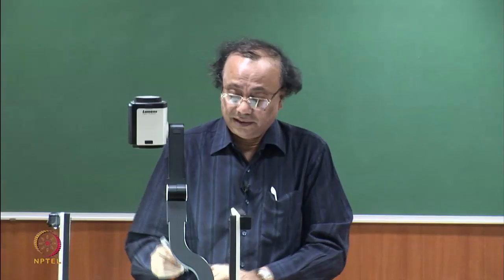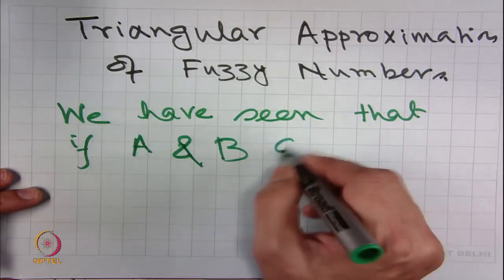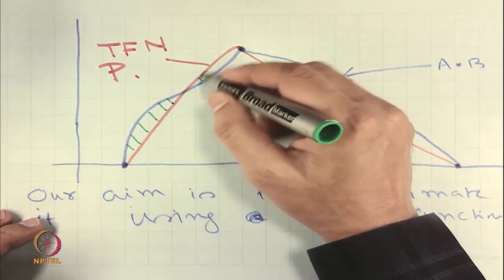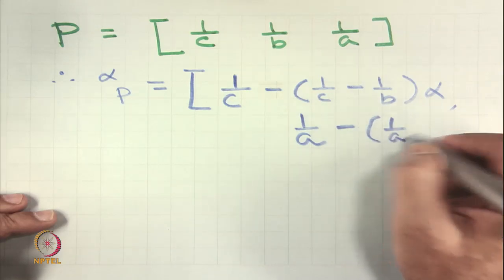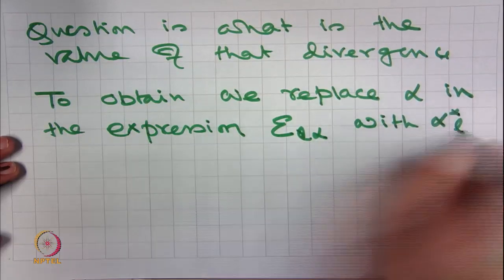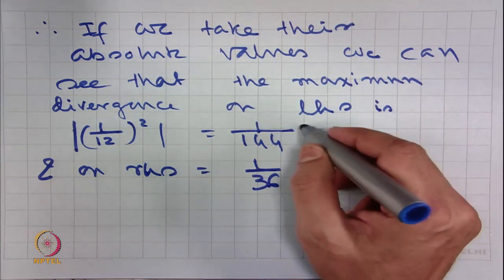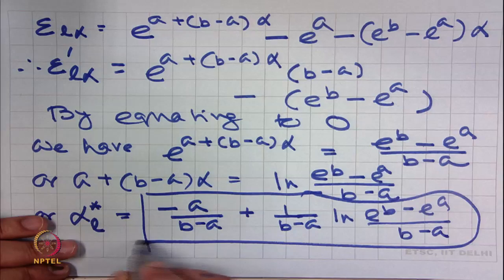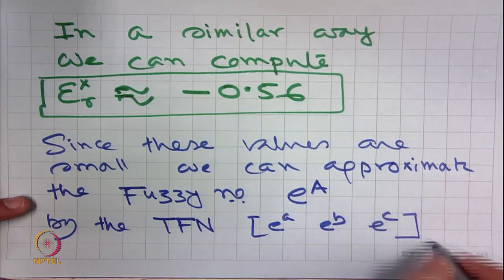Fuzzy Sets Arithmetic & Logic-11